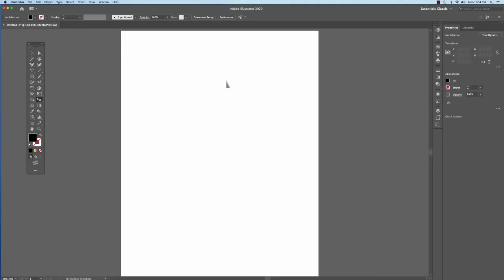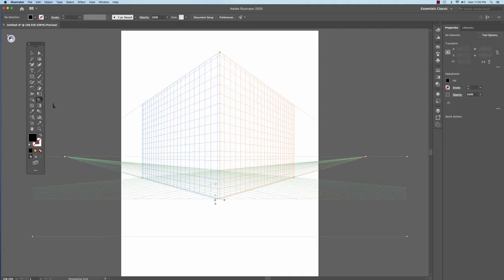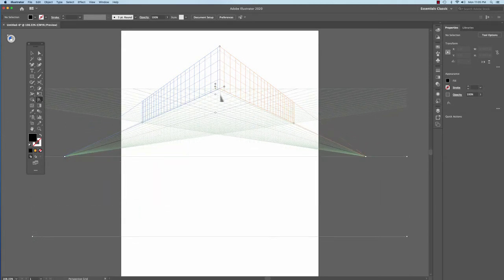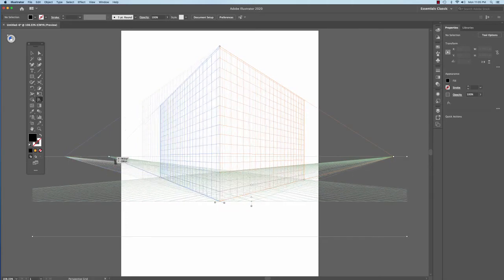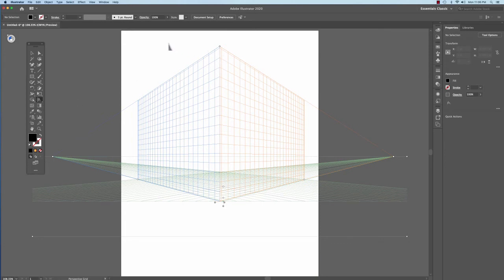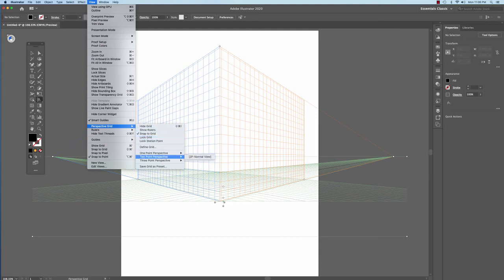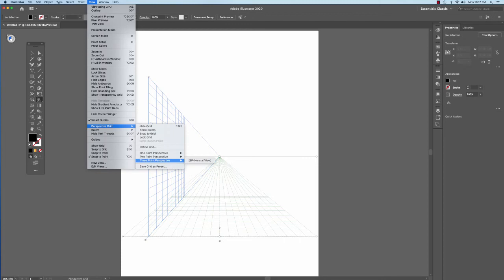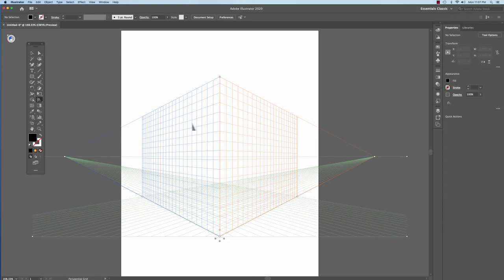Tool Perspective Grid